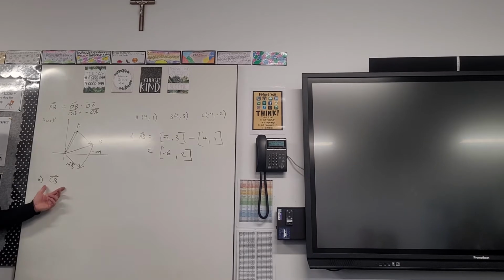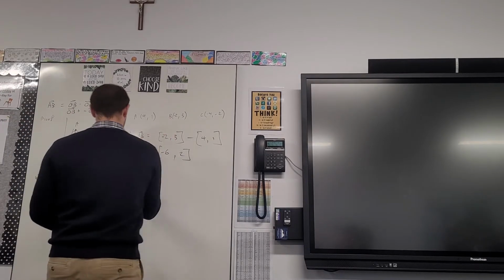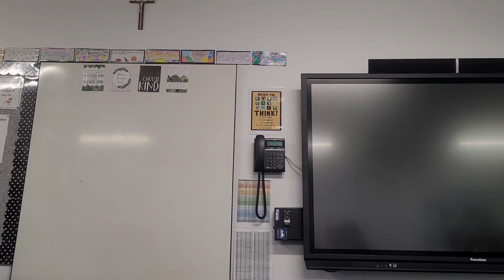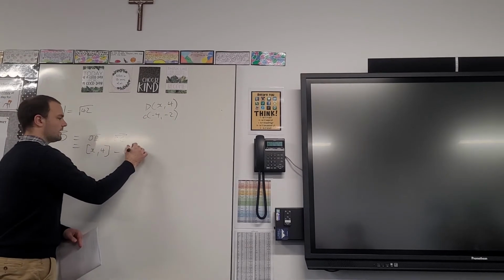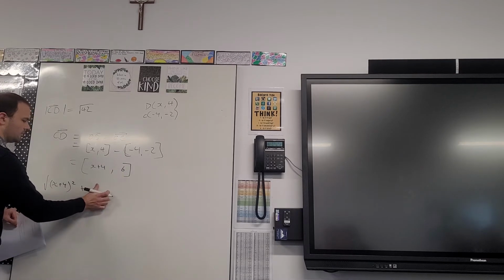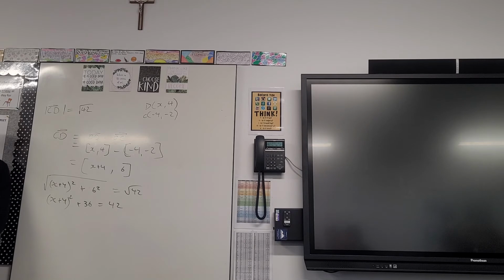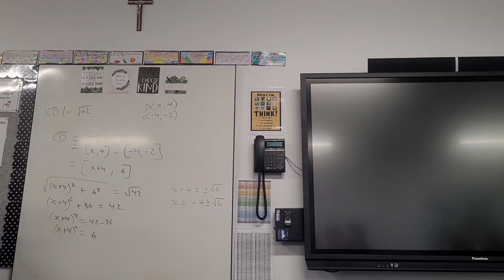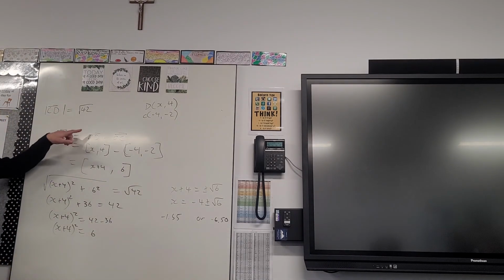3F Vector Between Points